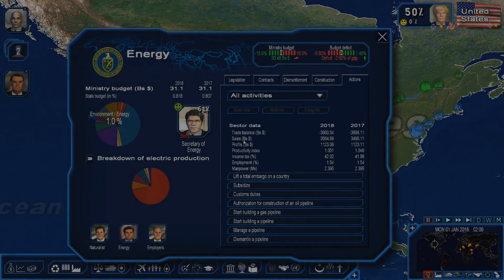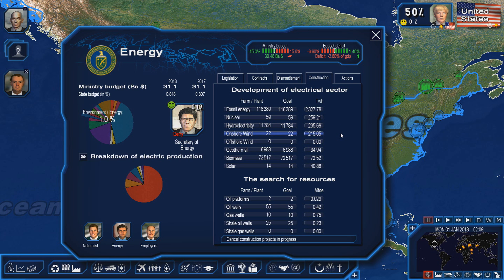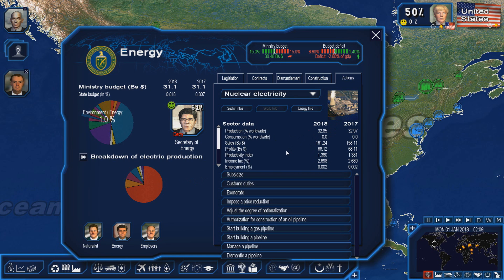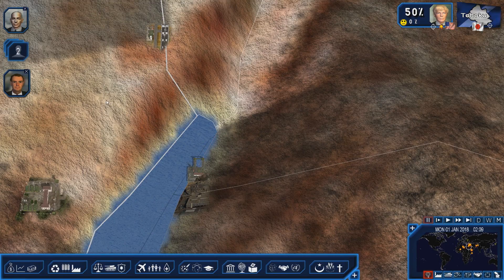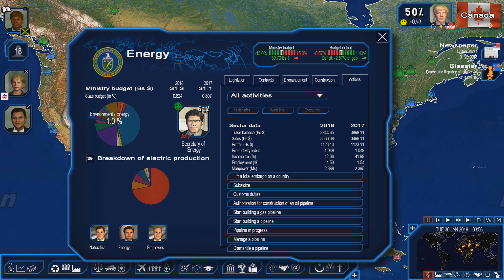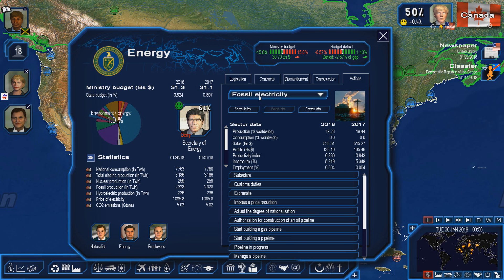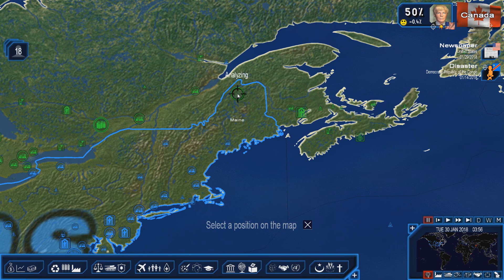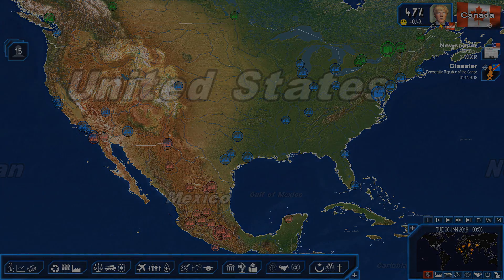Power & Revolution | Intro to Energy and Electricity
Here's a nice tutorial on how to manage your electricity and energy.